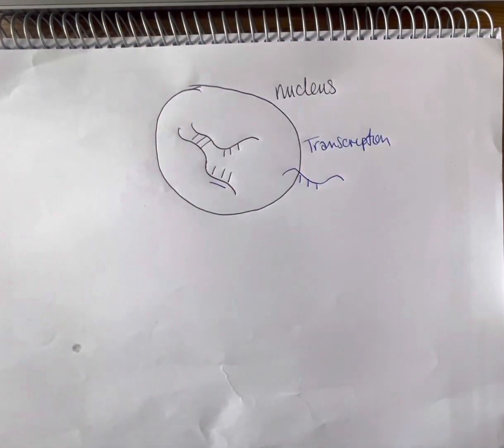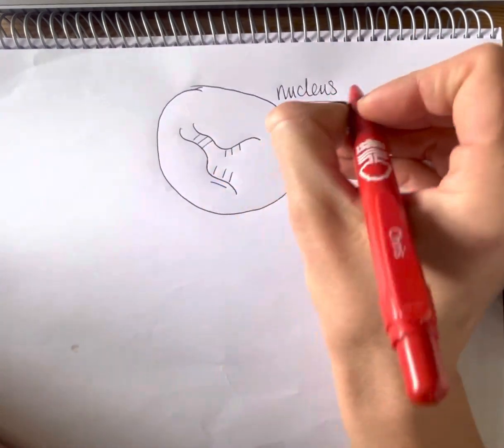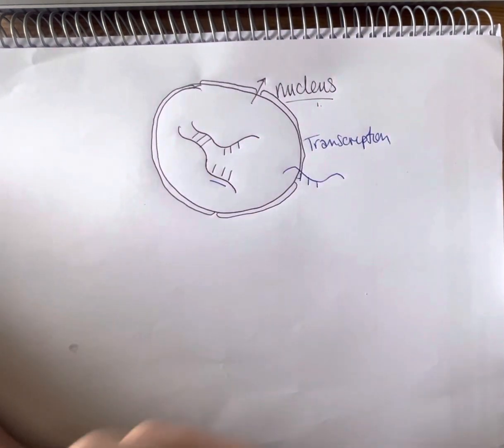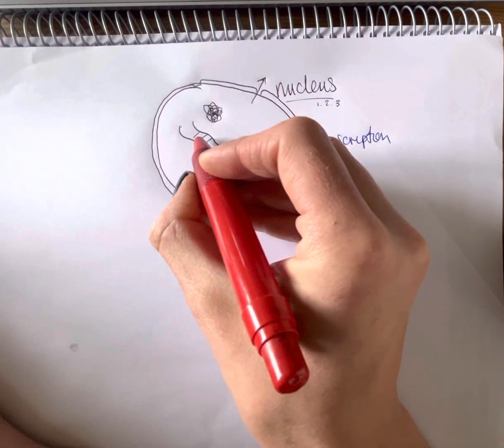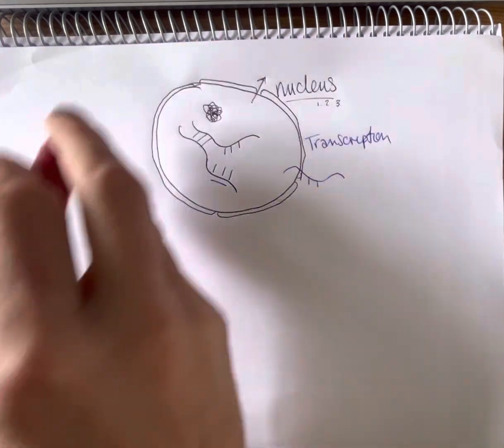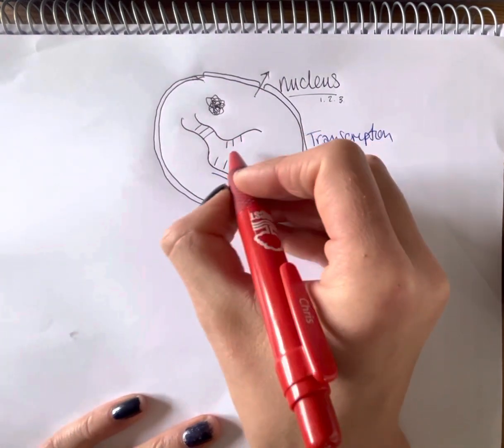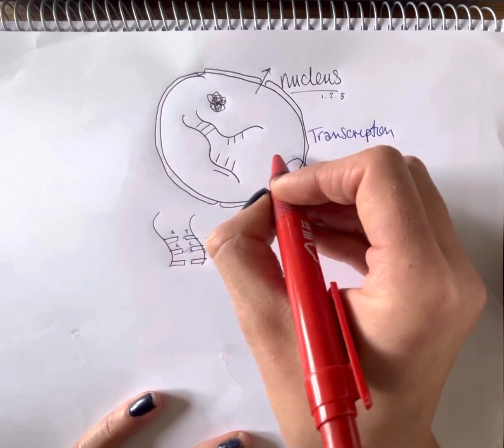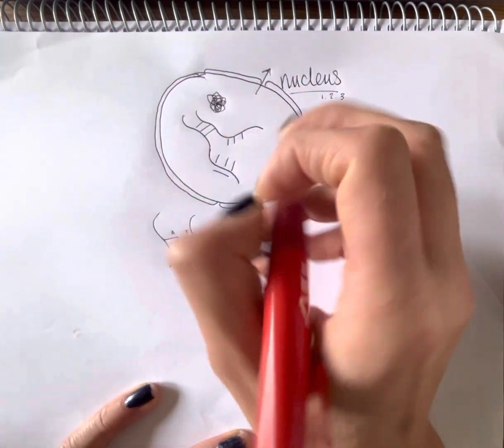Transcription and Translation pt1